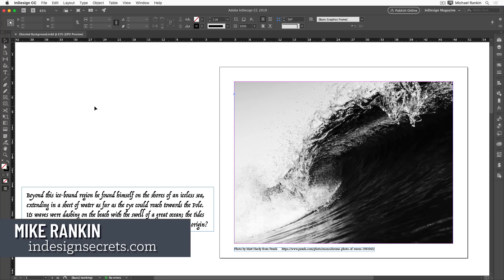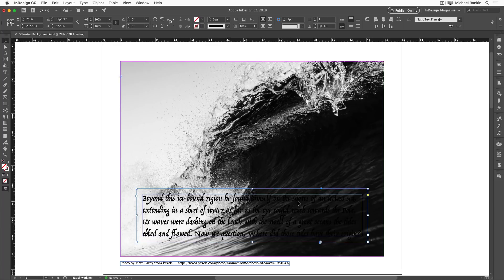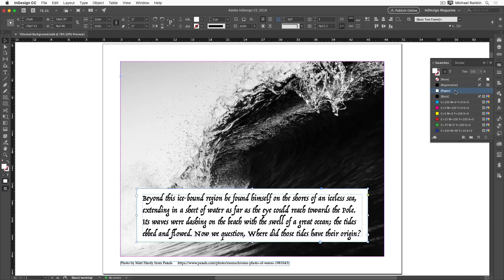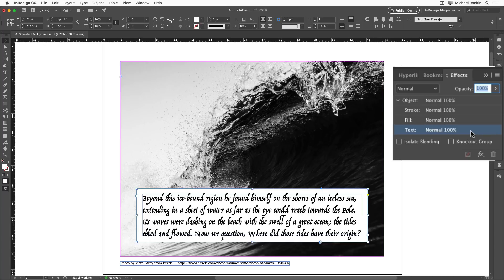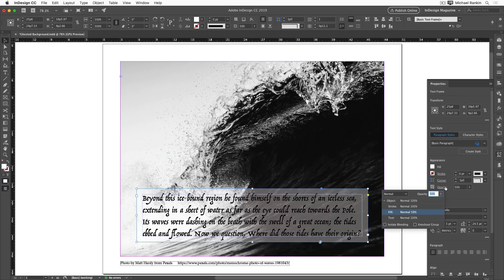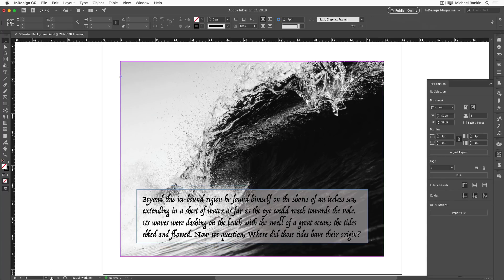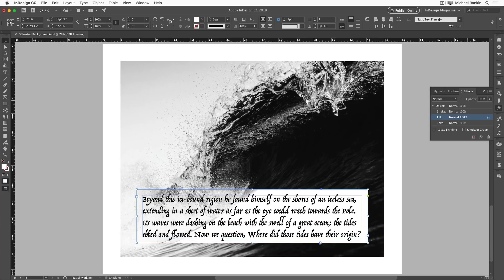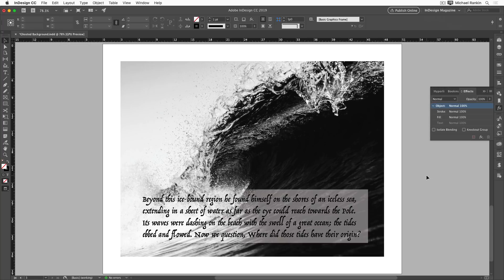InDesign How-To: Create a Ghosted Background with Text (Video Tutorial)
In this video, Mike Rankin demonstrates how using a semi-transparent—or ghosted—frame makes it easier to read text on a photo. By manipulating the opacity values, you can balance legibility with keeping your design’s integrity intact.

Benefits include:
• 12 monthly issues of CreativePro Magazine, filled with practical, real-world tutorials written by experts
and more...

[closed captions/subtitles]